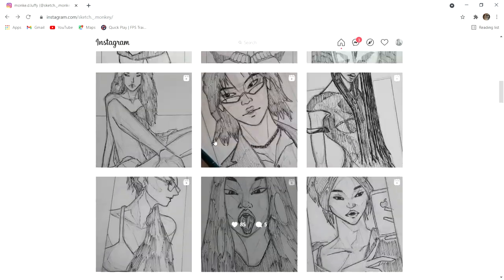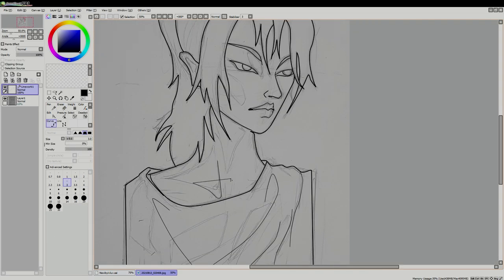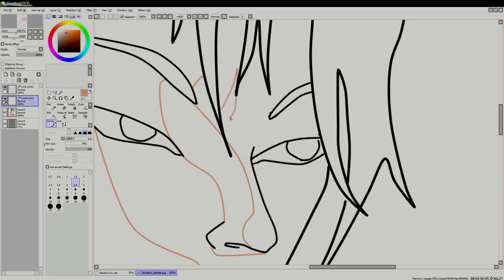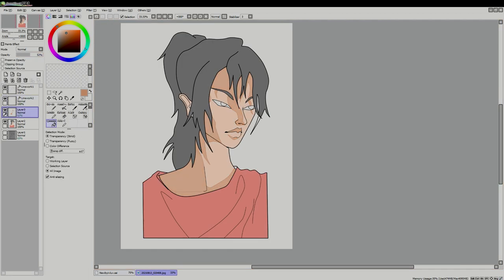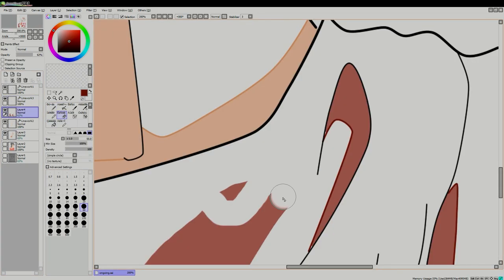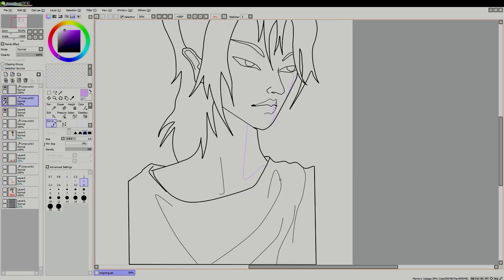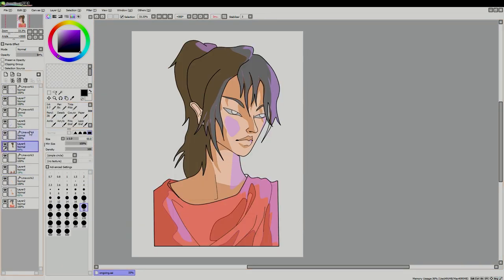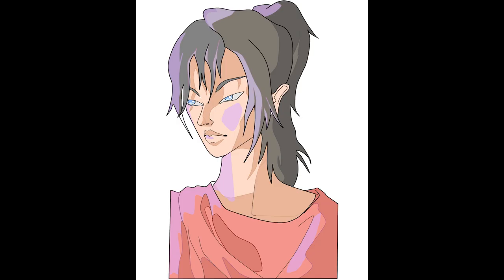Digital Art with MOUSE... episode 2